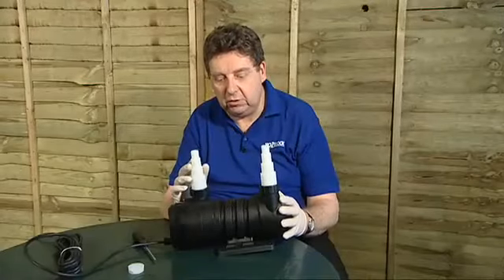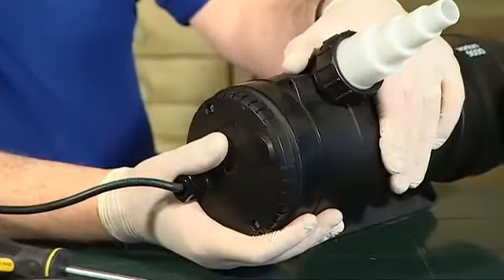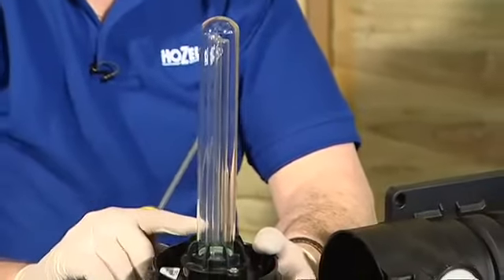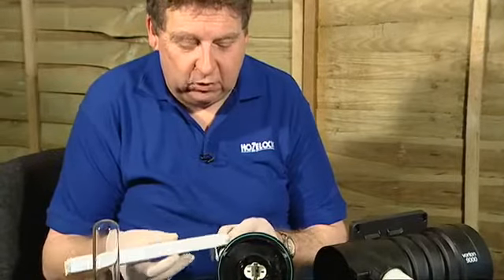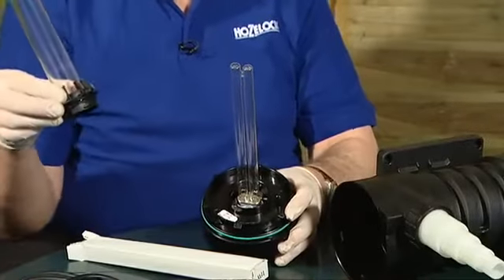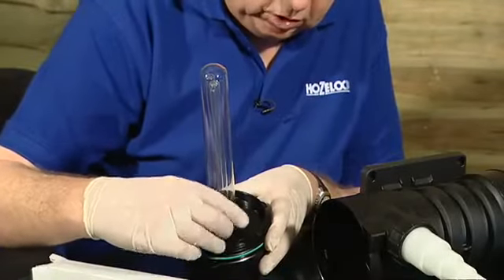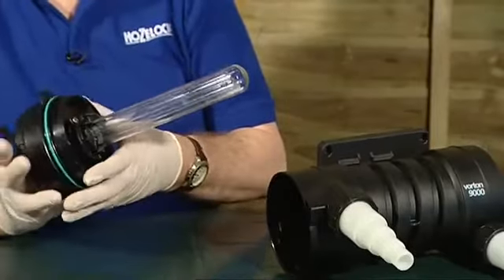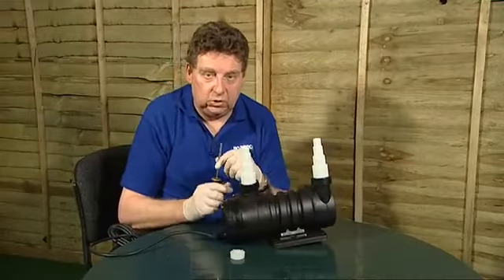Changing a Hozelock Vorton bulb - Bradshaws Direct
Learn how to change your Hozelock Vorton Bulb with Bradshaws Direct/